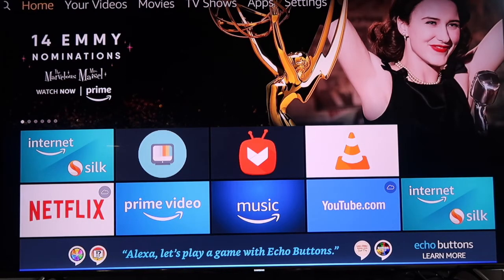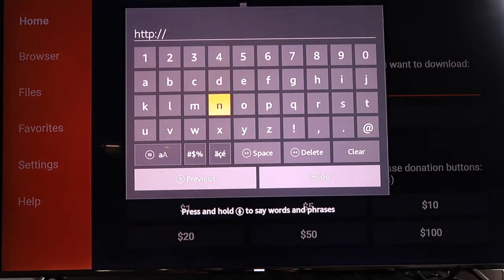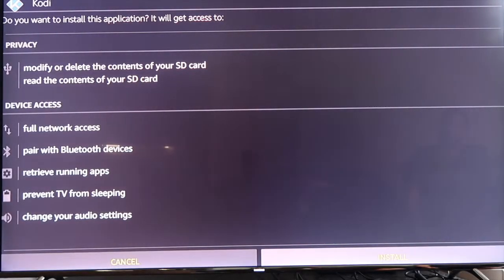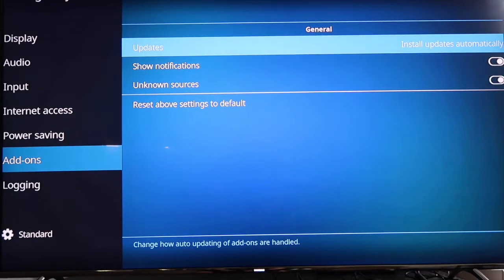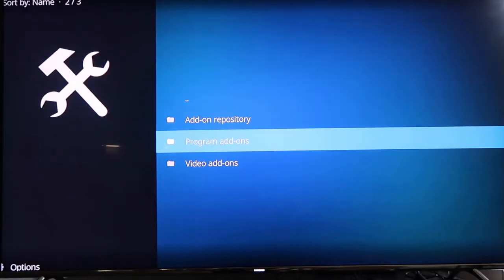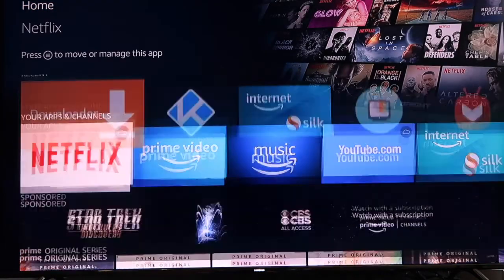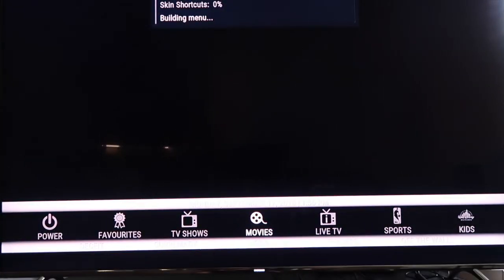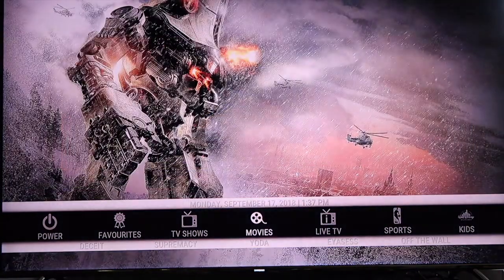New Install Kodi 17.6 | Easy and Quick Install | Complete Guide 2018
Kodi 17.6 New install September 2018
Free TV shows and Movies
Complete Guide install
Amazon fire stick and any android Device